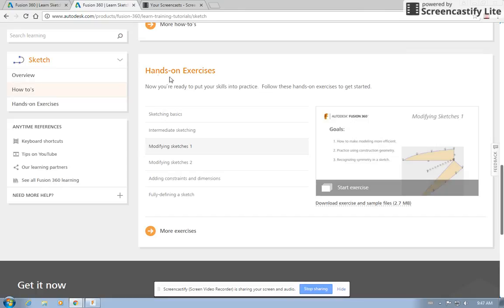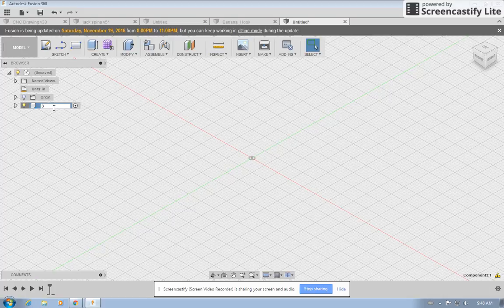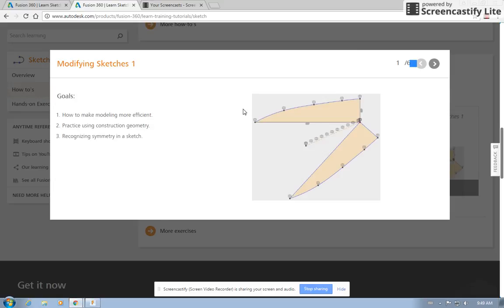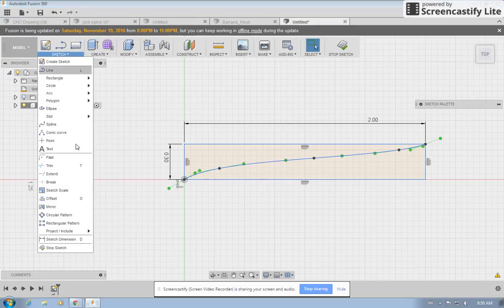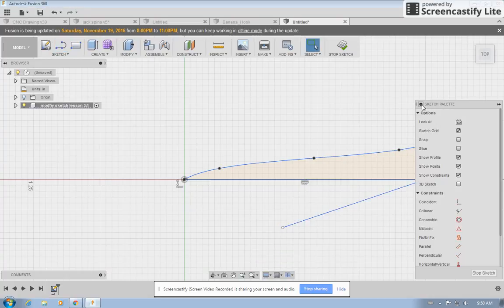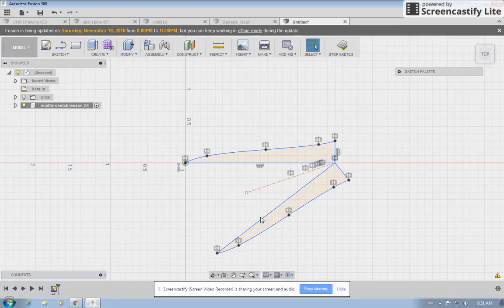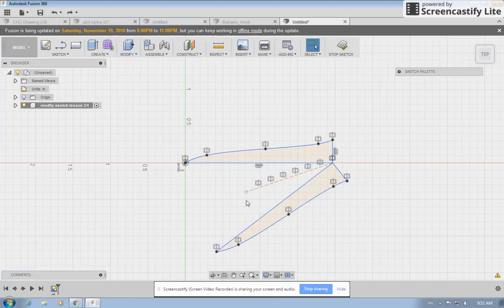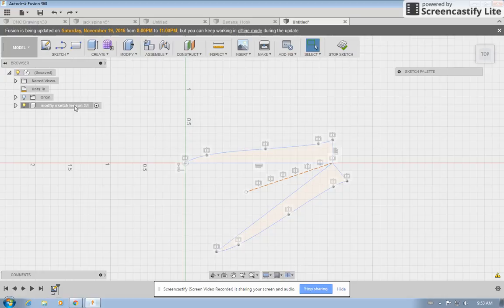sketch lesson 3 modify sketch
sketching lesson 3 of autodesk fusion 360 curriculum.  Modifying a sketch.  watch login to your fusion 360 account and try to re create yourself.